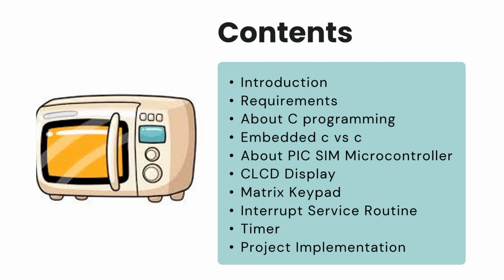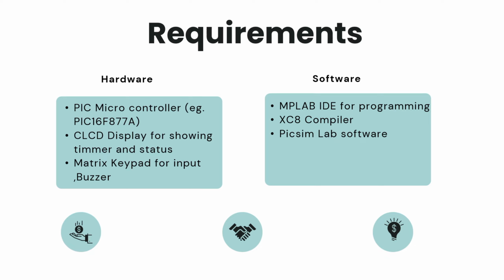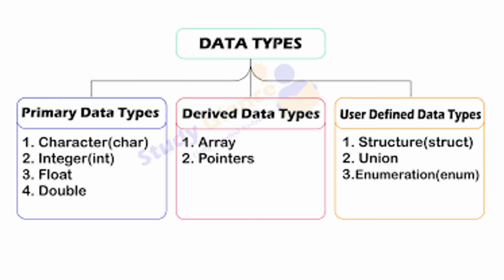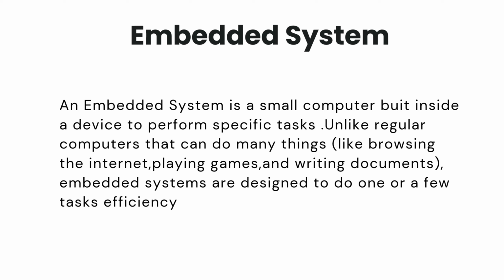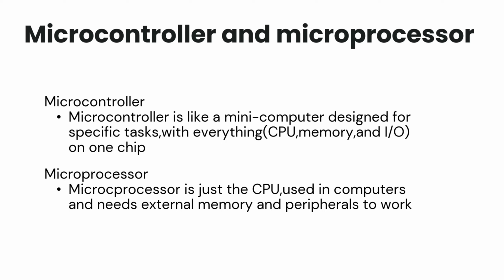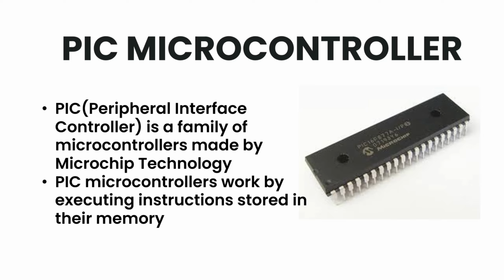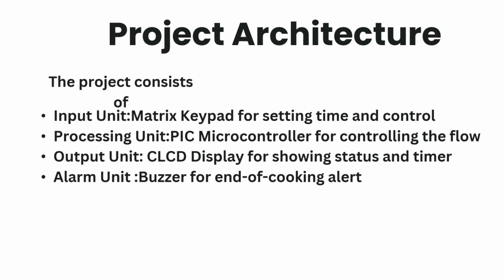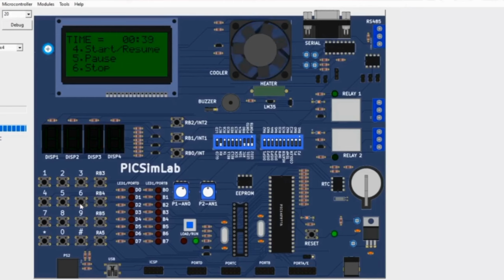Microwave Oven Controller Using PIC Microcontroller | Embedded C | PICSimLab | Emertxe Technologies